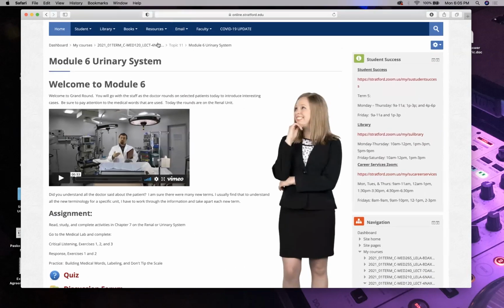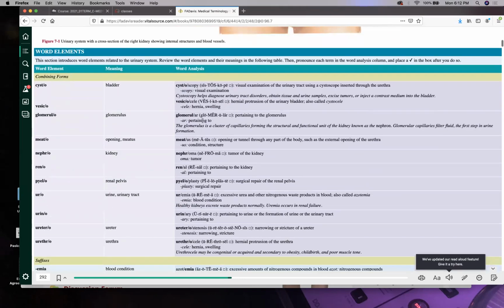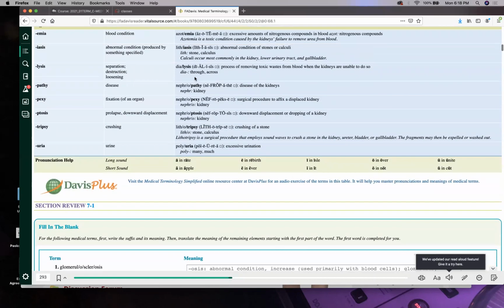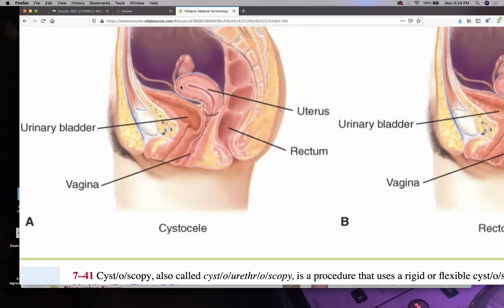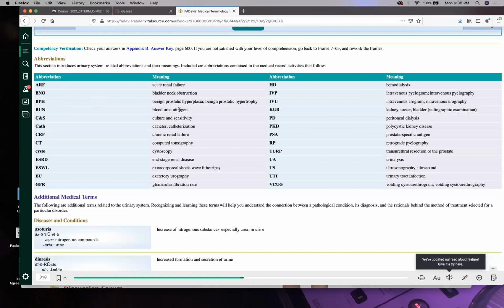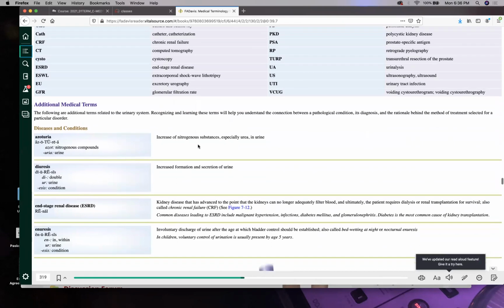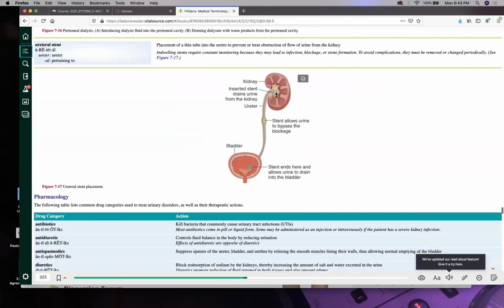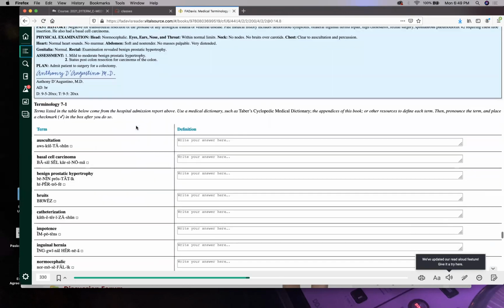MED120 Zoom 02 08 2021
Nelson C. Garais, MD - Stratford University - Alexandria Campus - Medical Terminology - Urinary